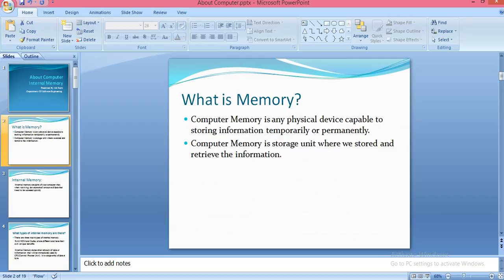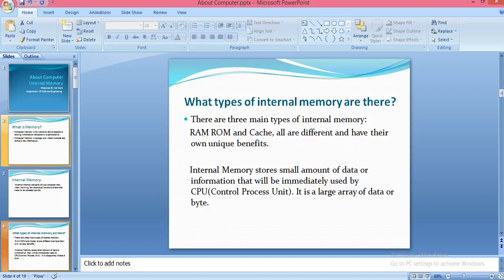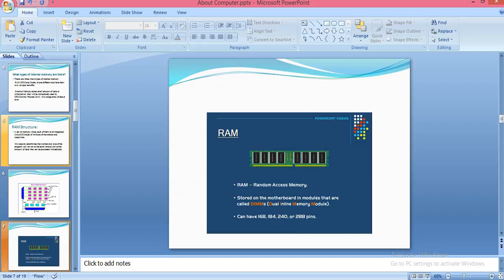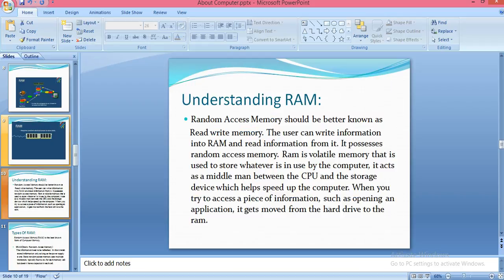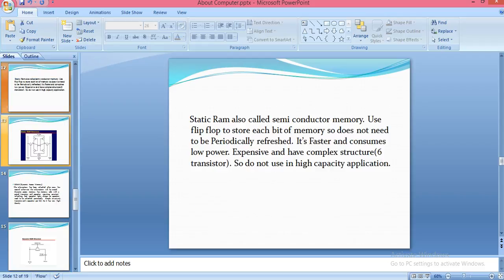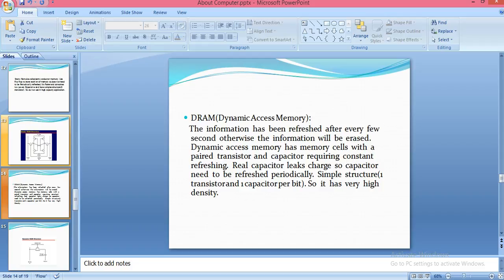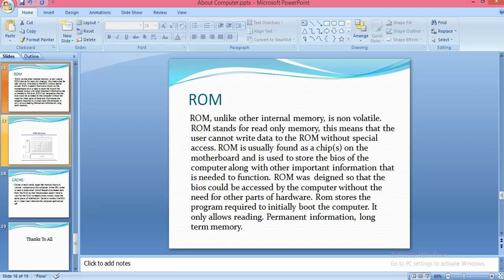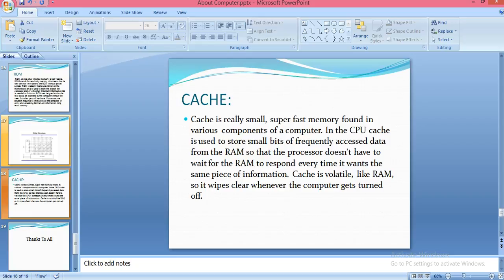Computer Internal Memory